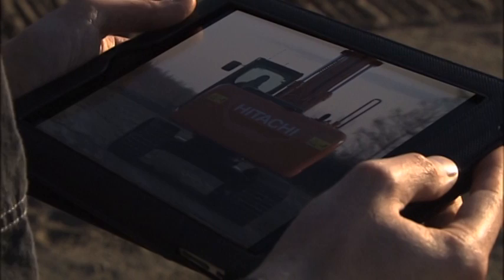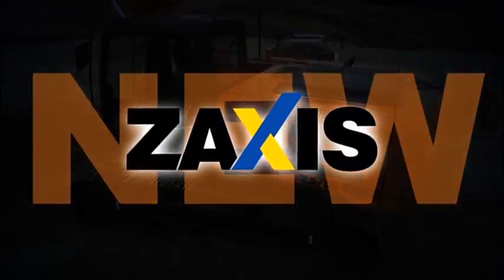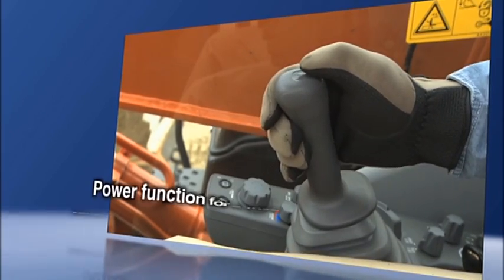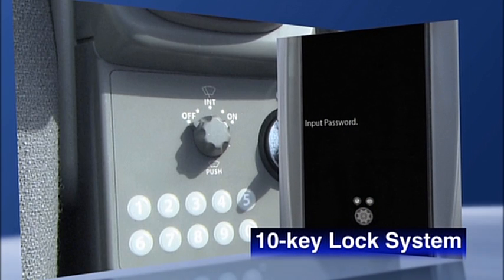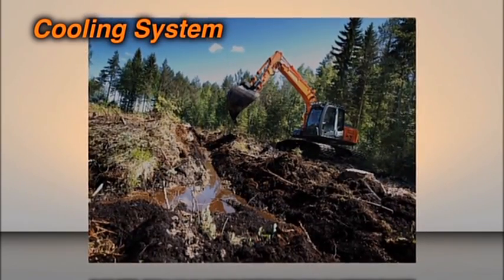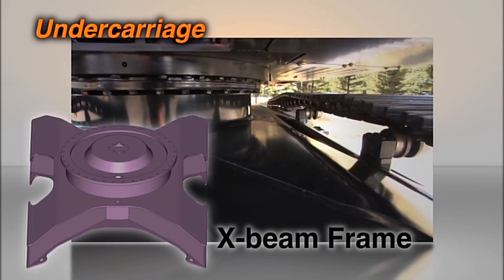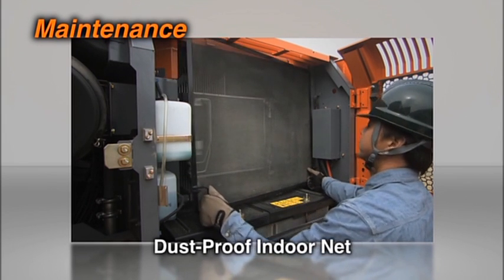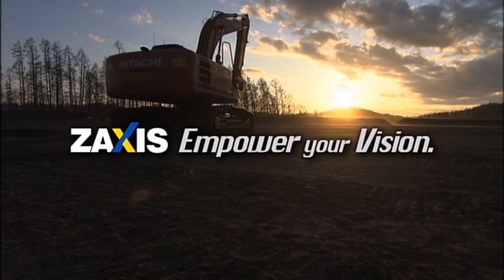ZX200-5G: ZAXIS-5G Series Promotion Movie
ZX200-5G: ZAXIS-5G Series Promotion Movie [English]

このGシリーズは、日本での発売は行っていません。